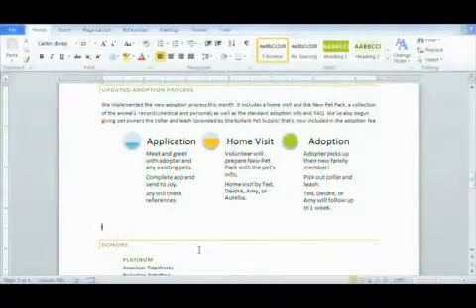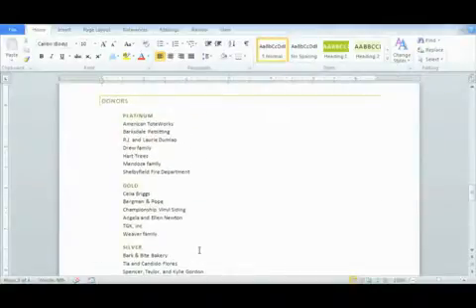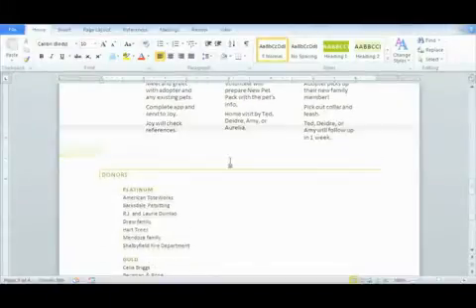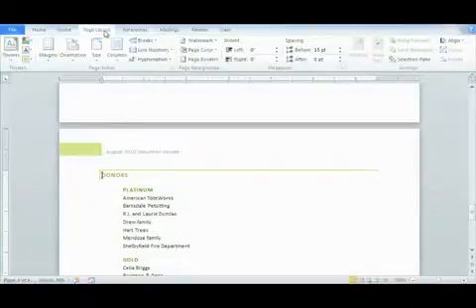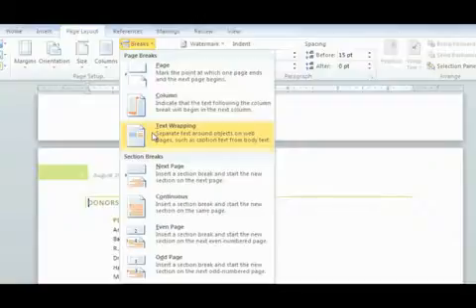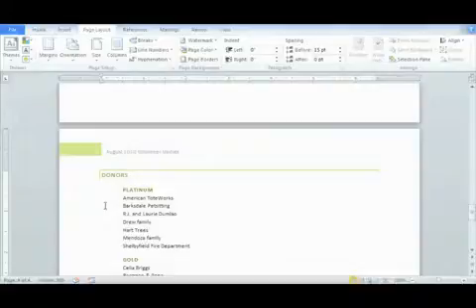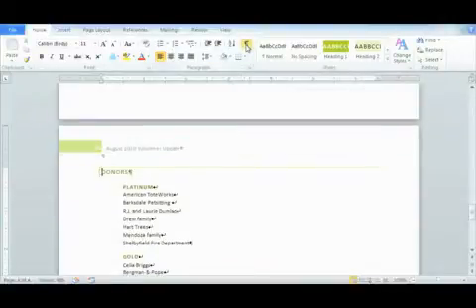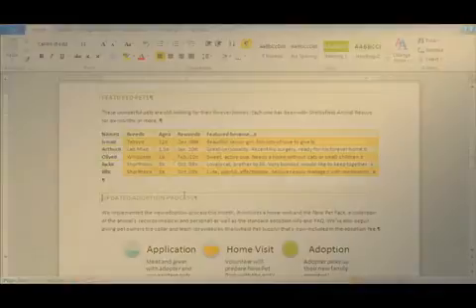11b Adding Page Breaks